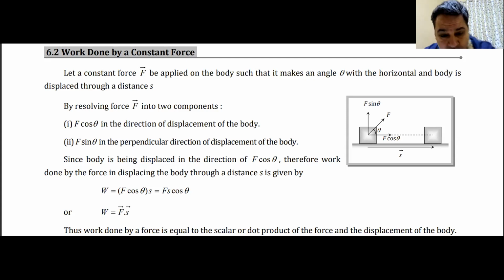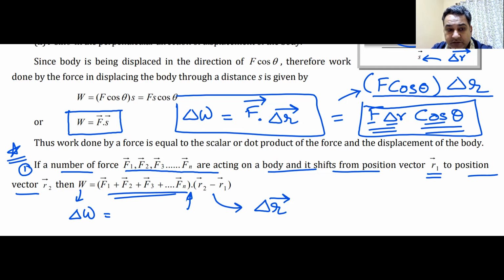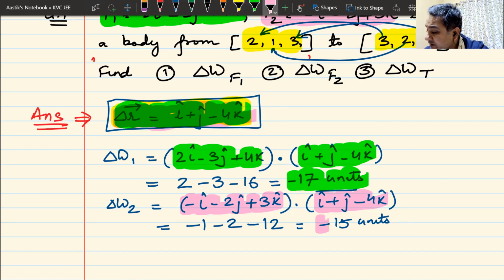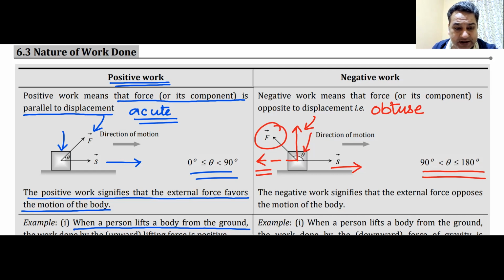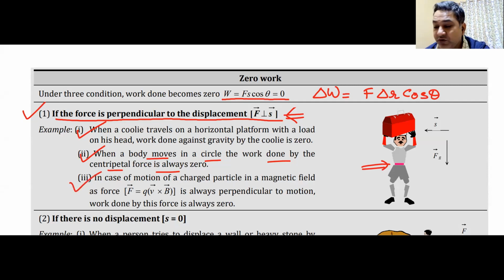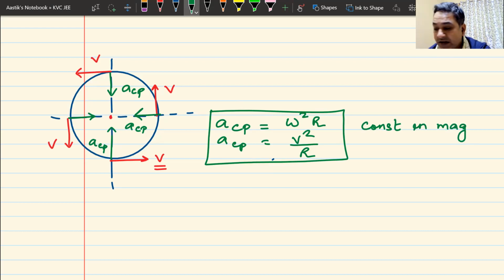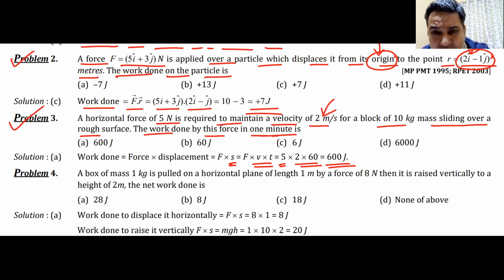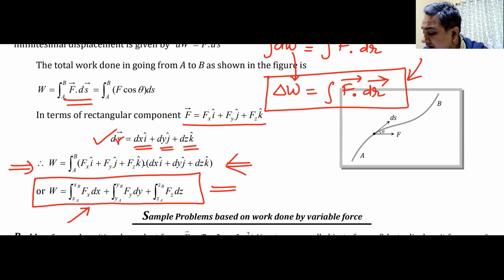WPE | L02 | JEE | IIT | Main & Advanced | Concept of Work | Work done by Constant Force| Examples